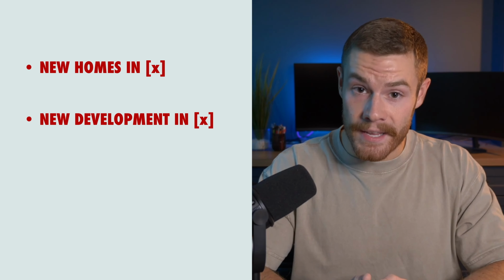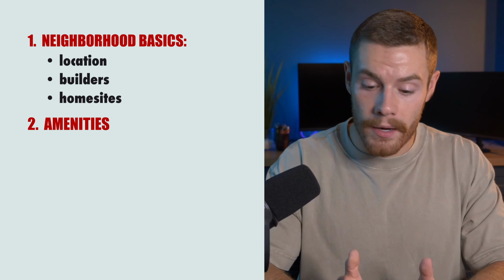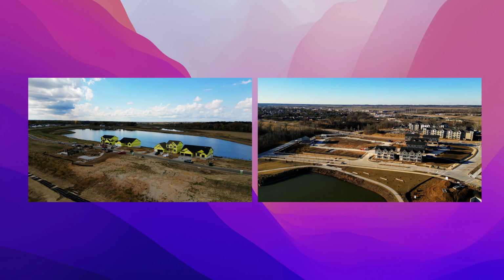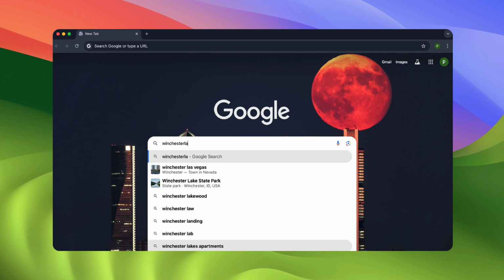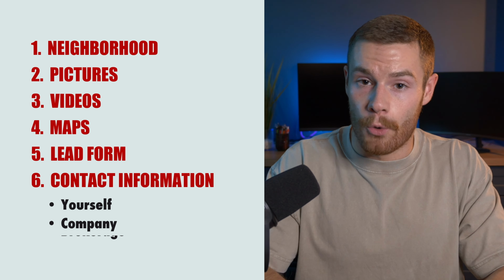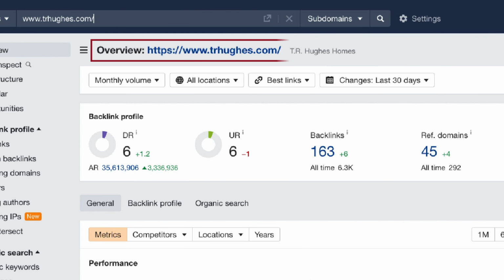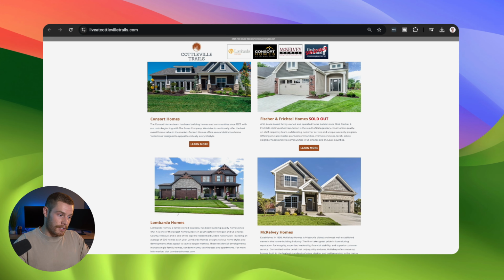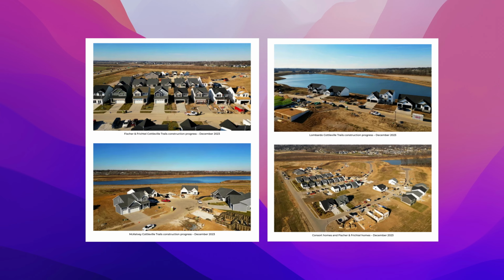How to Get New Build Leads for Realtors with SEO - 3 Strategies that WORK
Are you struggling to find quality leads for new construction? Look no further! If you are in real estate and you want new construction leads of buyers who want to build a new home, in this video, we dive deep into three effective strategies. These will work on any website if you're looking for an SEO strategy for new-build buyers.

These are three frameworks for structuring your content, especially if you want to compete against the homebuilders in your area and funnel buyer leads away from them. This is a great approach for realtors, investors, and brokers looking to do SEO on their real estate websites.

Whether you're a seasoned pro or just starting out, these tips will help you attract and convert real estate leads more effectively.

Here's a breakdown of the video:
0:00 3 Methods to Get New Construction Real Estate Leads
0:45 New Construction List Post
2:13 Compete on Information Not Listings
3:25 Lead Form
3:52 Visuals
5:10 New Community Guide
7:24 Mini Website
11:48 Mini Website Approach
13:12 Mini Website Example
15:03 Final Thoughts